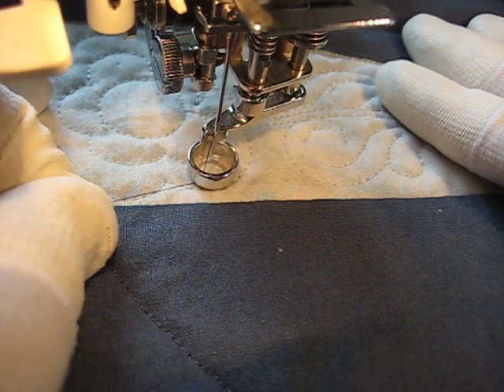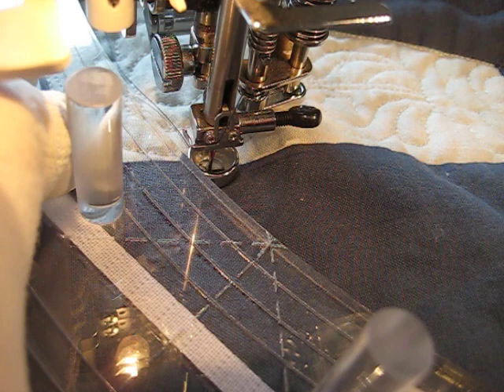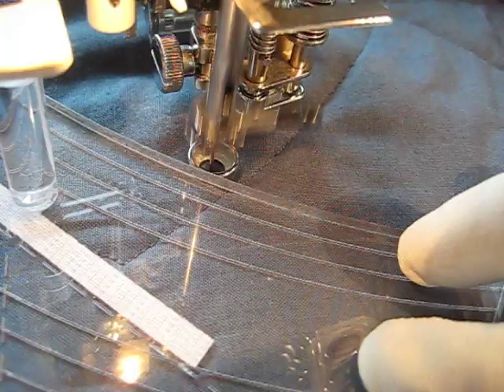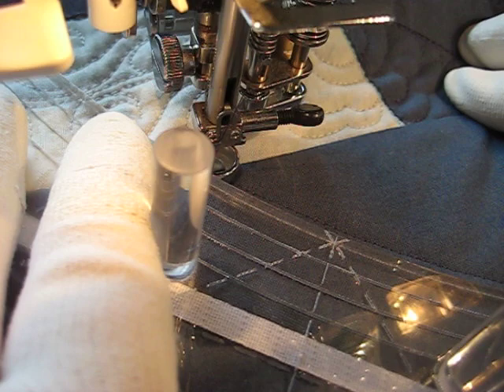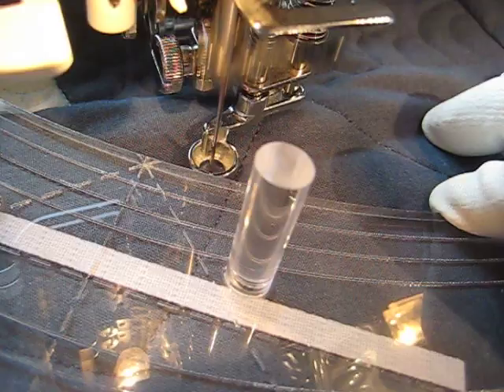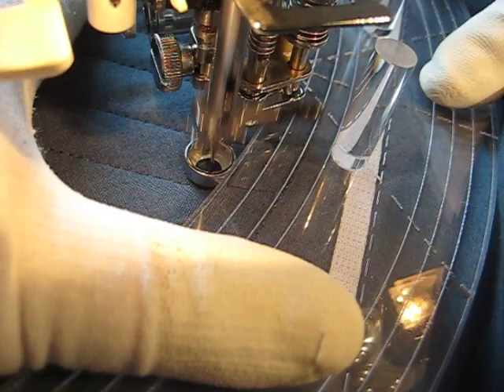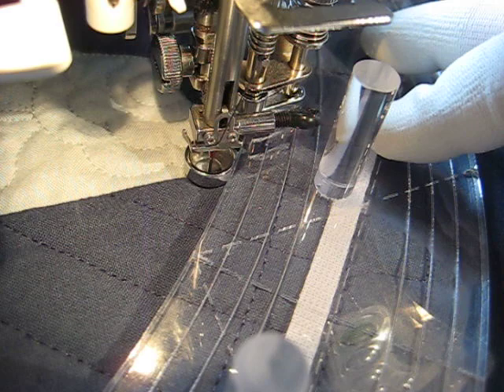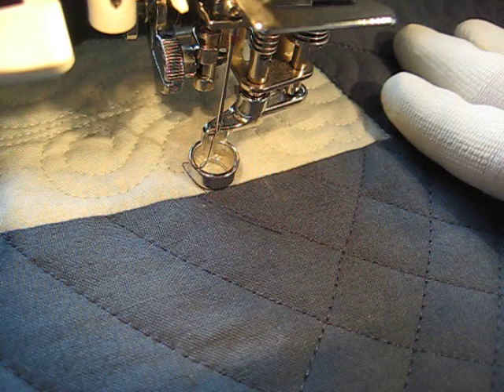Curved Crosshatching on a Sewing Machine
How to use curved longarm rulers to do free motion curved crosshatching on a stationary domestic sewing machine.